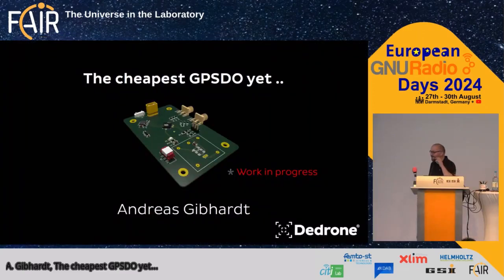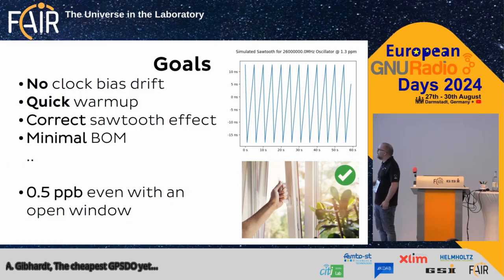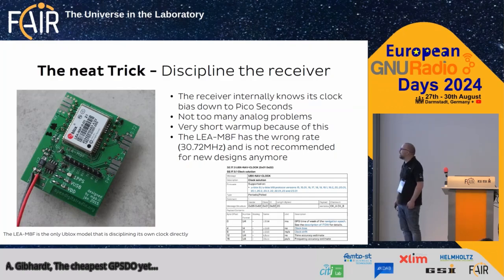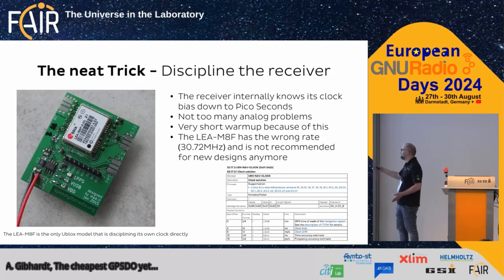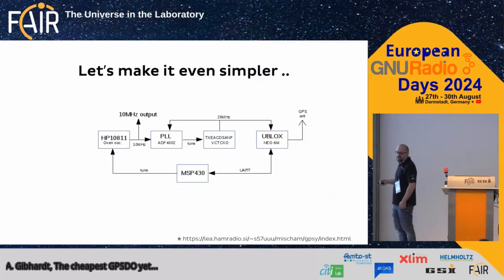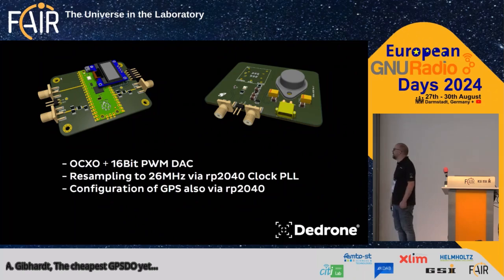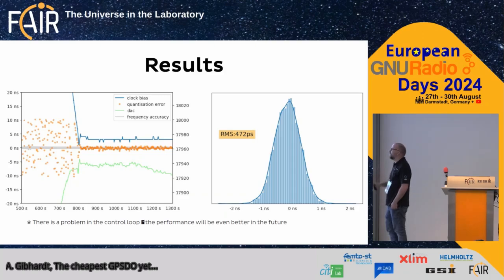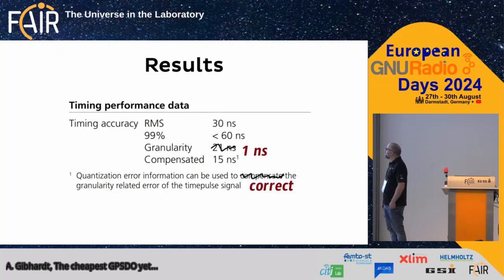The cheapest GPSDO yet... (A. Gibhardt, 7th European GNU Radio Days 2024)